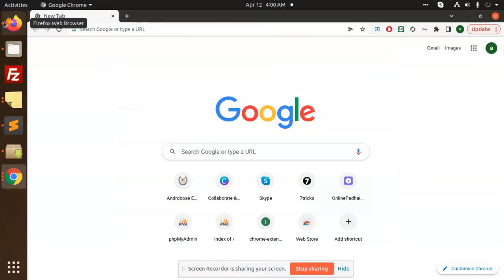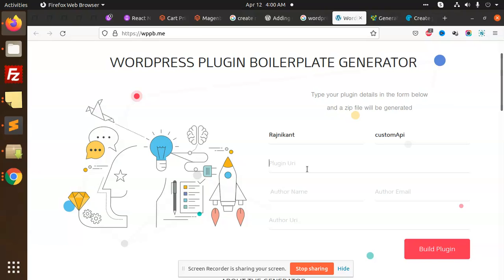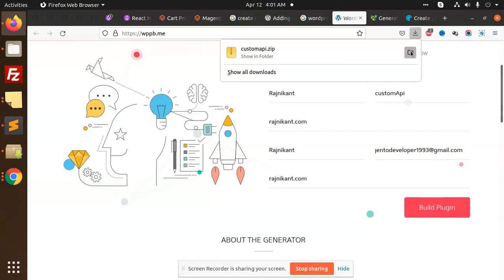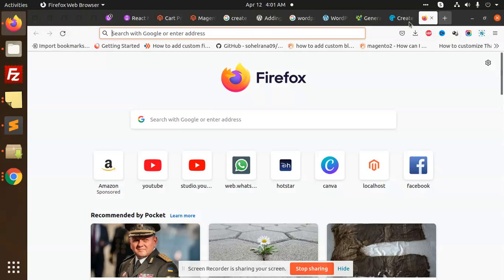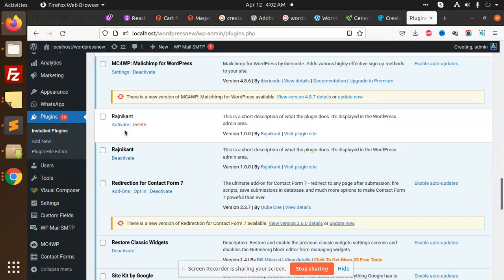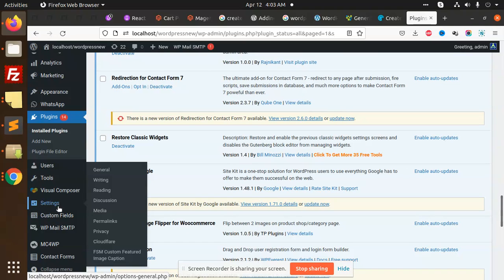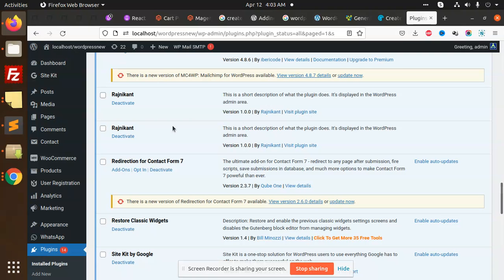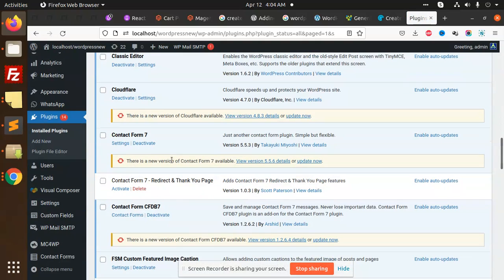How to create Plugins in Wordpress